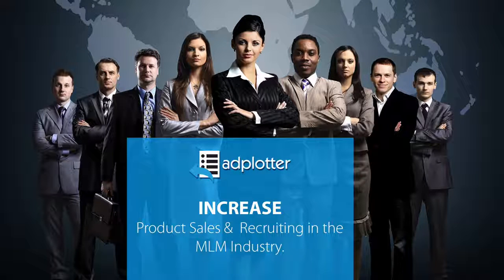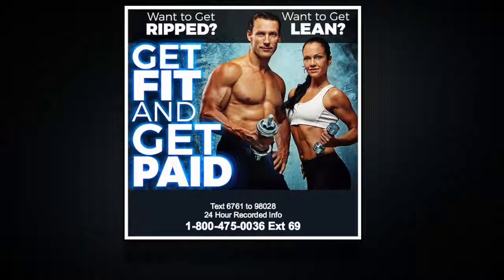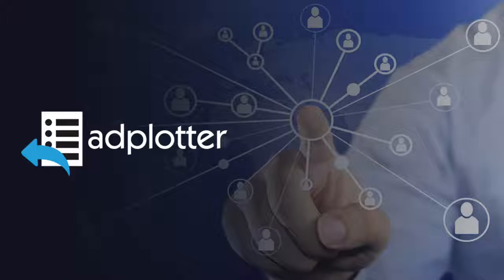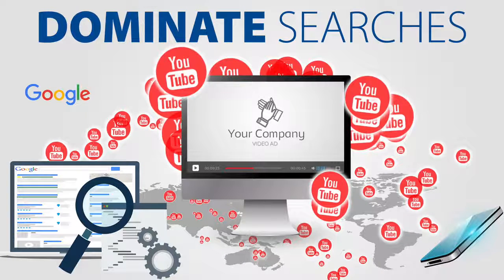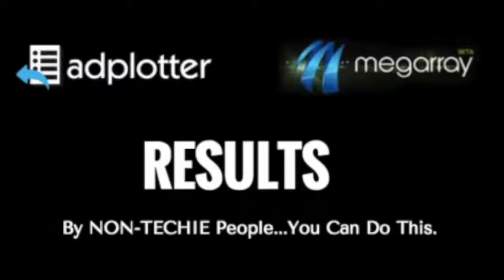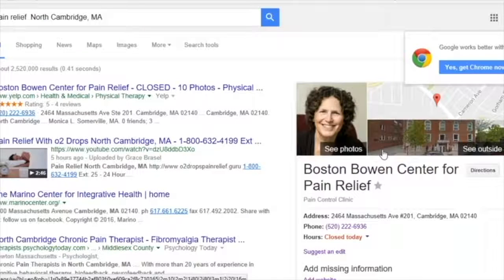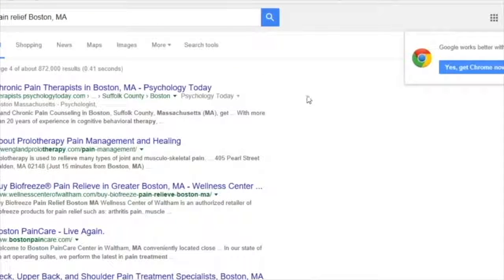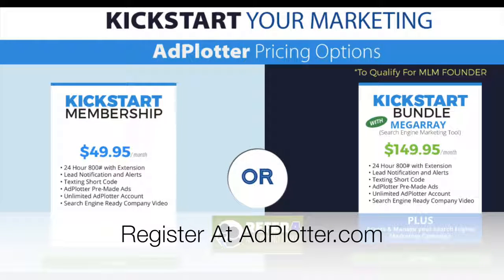Stephen Edwards 24hr Rec Ext. 26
Join Stephen's Team Today!